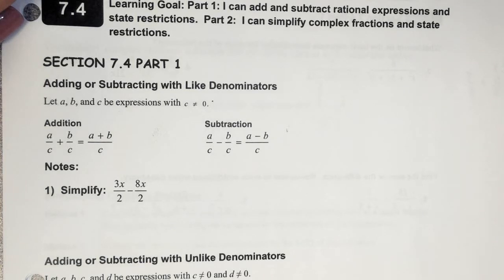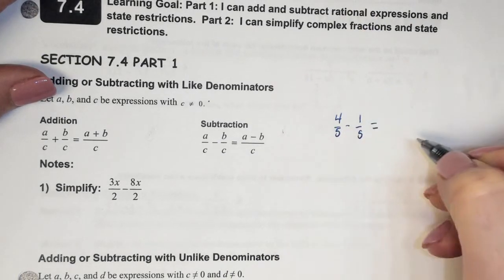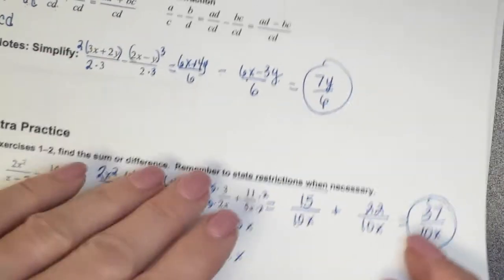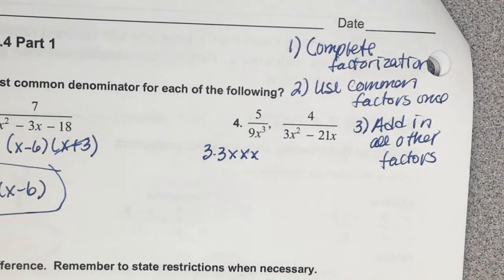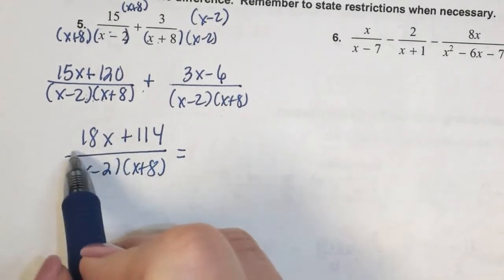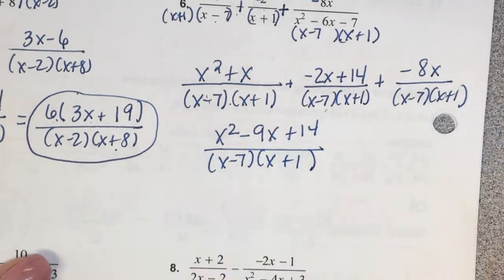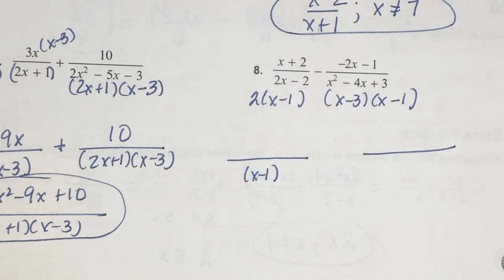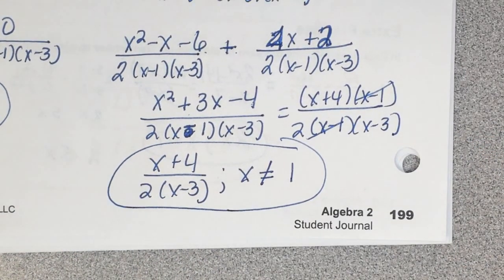Video Notes 7.41